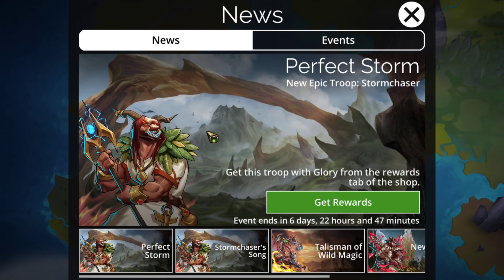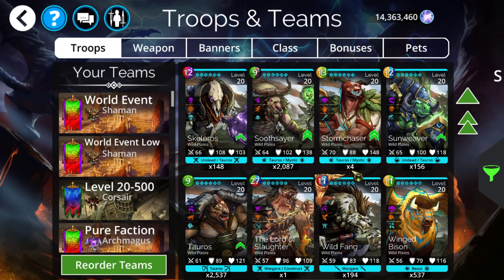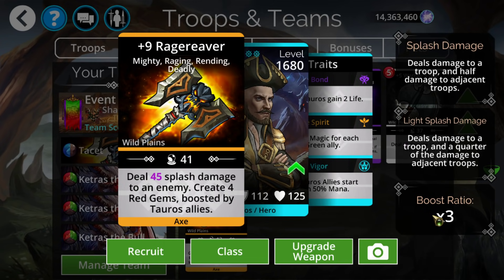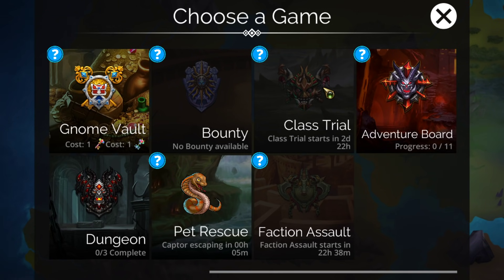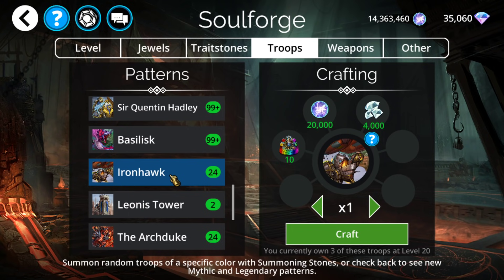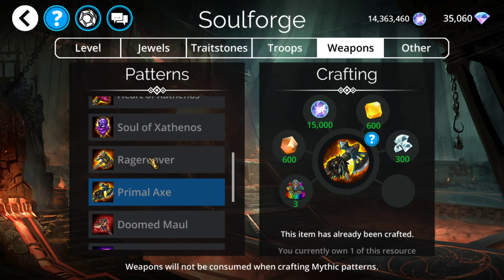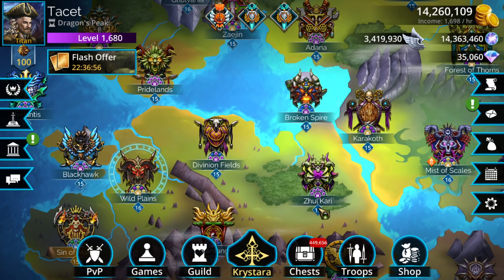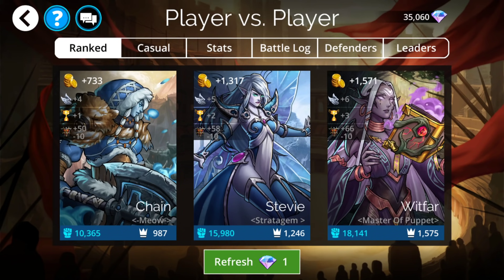Gems of War: Event Objectives | 7 Year Anniversary and 6.0 Update!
Hello everyone! Today I go over the event objectives for the Gems of War Perfect Storm event in which the Stormchaser is added to the game. This week marks thee 7 year anniversary of Gems of War as well as the 6.0 update that dropped last week. Despite this, most of 6.0 won't take effect until next week's Monday.

Here are all the teams mentioned in the video:

World Event:
[1207,6339,6339,6139,3059,2,3,3,1,1,2,2,14020]

World Event Low:
[6980,1207,6982,6982,3059,2,3,3,1,1,2,2,14020]

Level 20-500 Labyrinth Faction:
[1221,6320,6320,6632,3069,1,2,1,2,2,2,1,14026]

Pure Faction Labyrinth:
[6980,6982,6982,6983,3059,1,3,3,1,1,1,2,14028]

Shaman Class Event:
[1129,6139,6139,6139,3066,1,3,3,1,1,1,2,14028]

Raid Event:
[1110,6759,6759,6531,3059,2,1,2,3,2,1,2,14012]